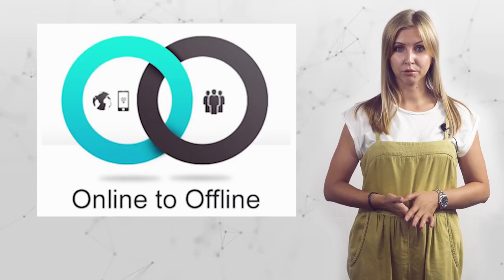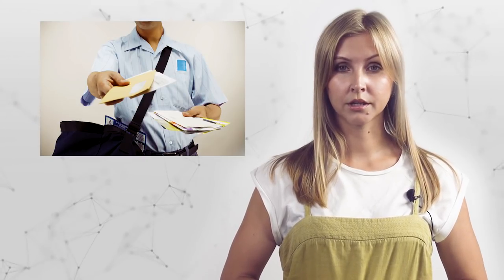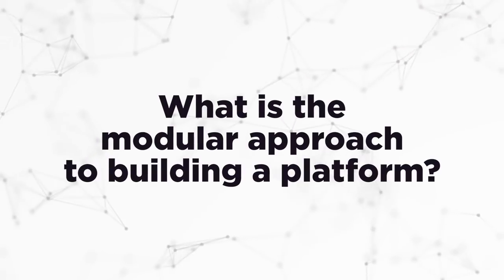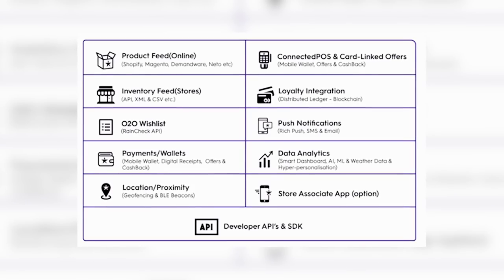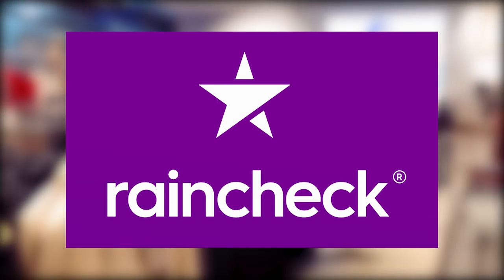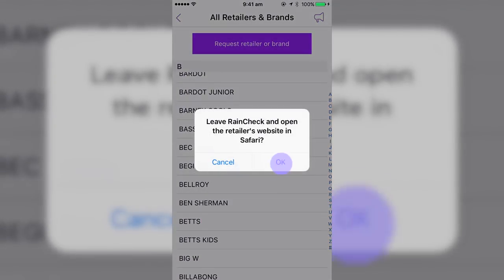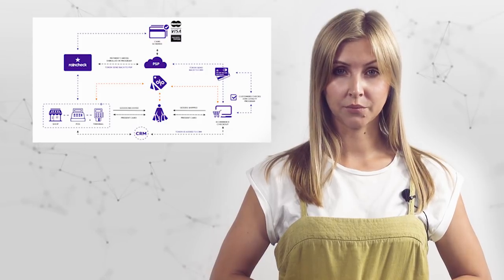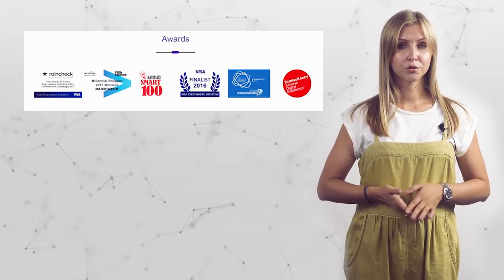Raincheck - Global Loyalty&Reward Points Exchange Aggregator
The RainCheck Platform, when fully developed, will aim to provide a decentralised platform through which token holders will be able to manage and aggregate reward points across multiple loyalty schemes. To enable this, RainCheck plans to provide consumers with the option to combine reward points from multiple loyalty schemes into one digital unit, the RAIN Token.

Our resources